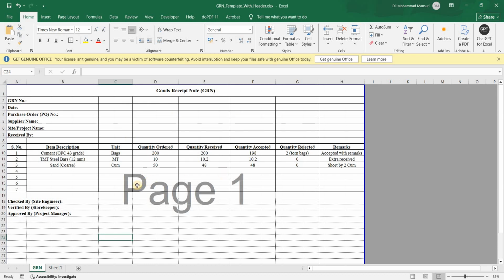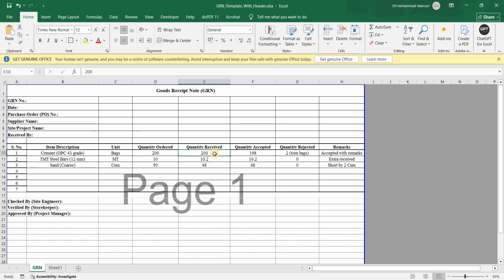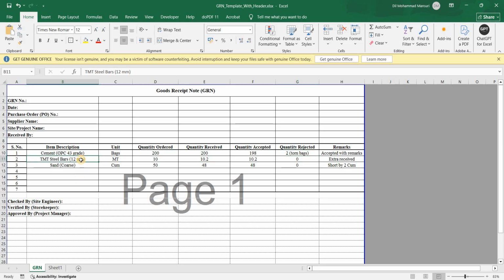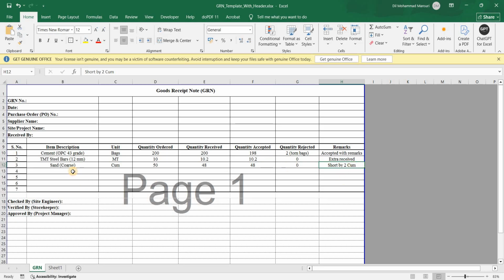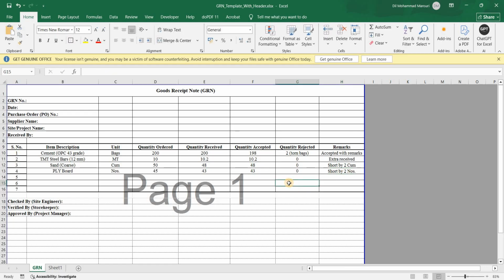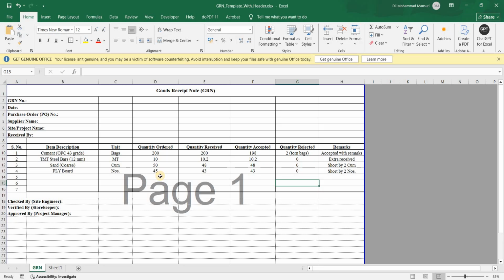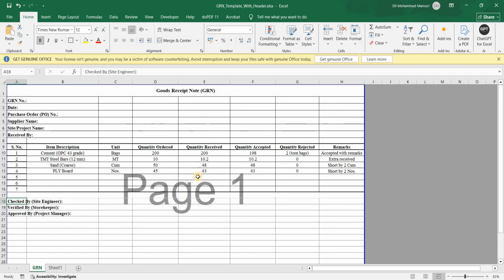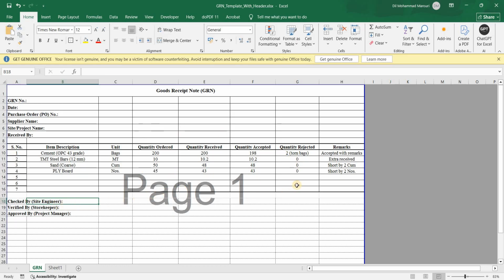WHAT is GRN ? How to Prepare GRN on Construction Site.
n this video, we explain everything you need to know about GRN, an important document in inventory and material management. A GRN is issued when goods are received from a supplier, confirming the delivery and quality of items.